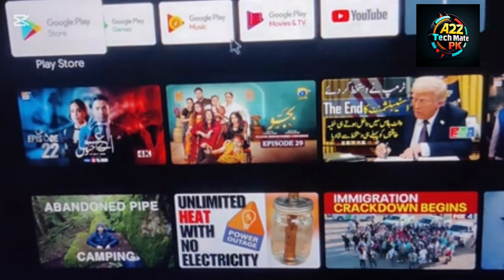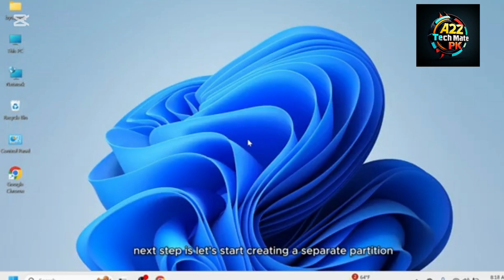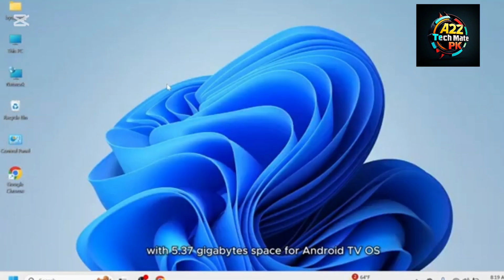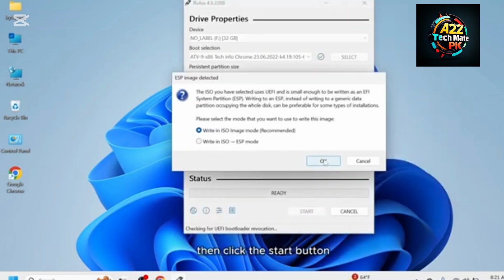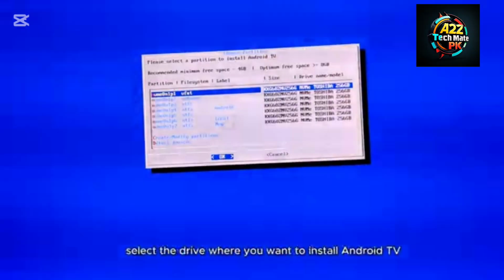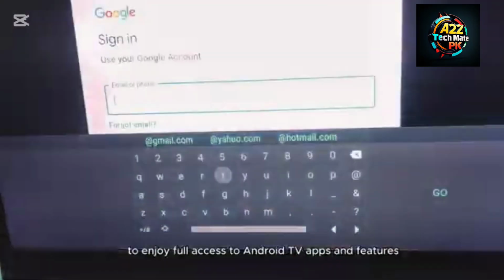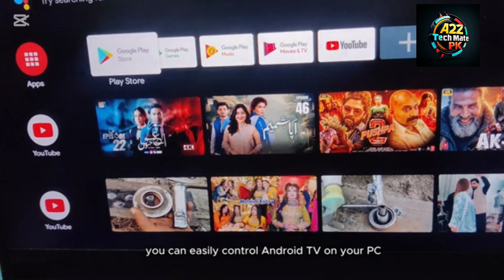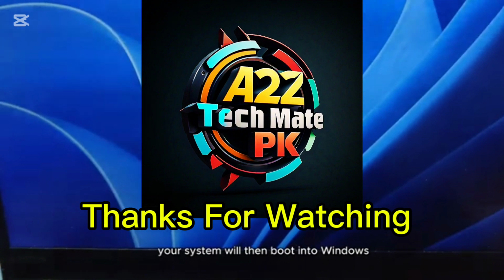How To Install Android TV On Laptop & PC | Install Dual Boot Android TV OS on Windows PC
What if I told you that your Windows 11 PC is secretly capable of becoming the most versatile Android TV box you've ever owned? Get ready to unlock a hidden dimension of entertainment as we unveil the revolutionary process of installing Android TV directly onto your Windows system. You won't believe how easy it is to transform your PC into a media hub.

A2Z Tech Mate PK • 583K views • 1day ago

Turn your Windows PC into a powerful Android TV with this step-by-step dual boot installation guide! Whether you’re looking to enjoy the full Android TV experience or expand your PC’s functionality, this tutorial has everything you need to set up Android TV OS alongside Windows 10/11 operating system.

👉 Bootable USB Creator Tool: rufus.ie

📌 In this video, you’ll learn:
✔ How to download and prepare Android TV OS for installation
✔ Steps to set up dual boot with Windows and Android TV OS
✔ Tips to optimize your PC for a seamless Android TV experience